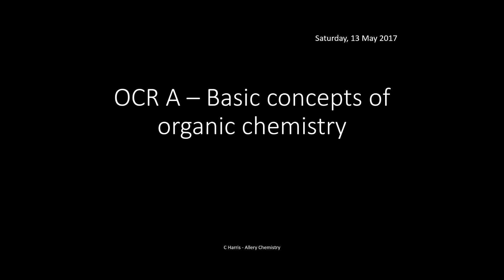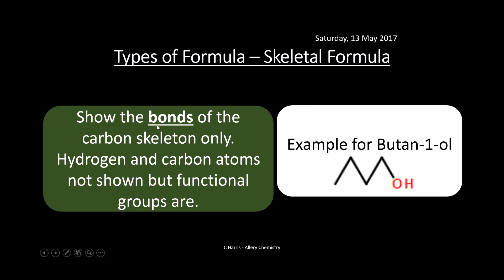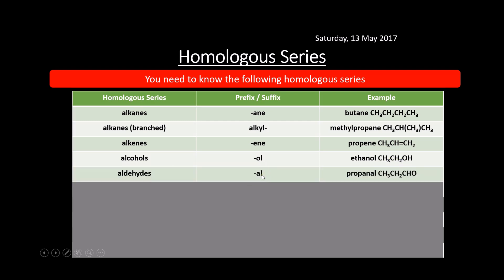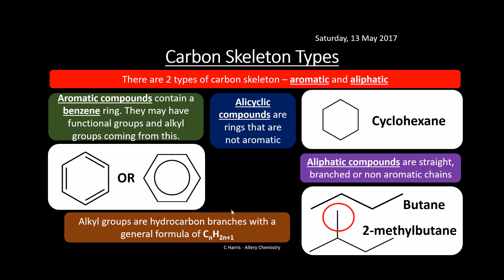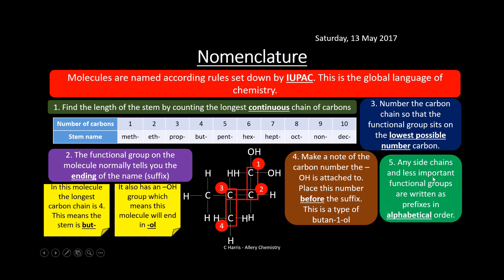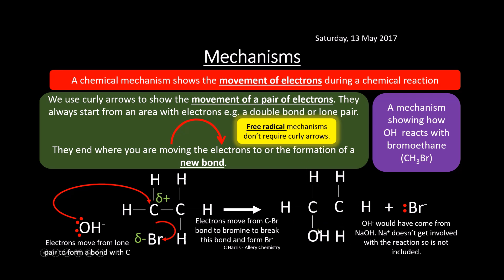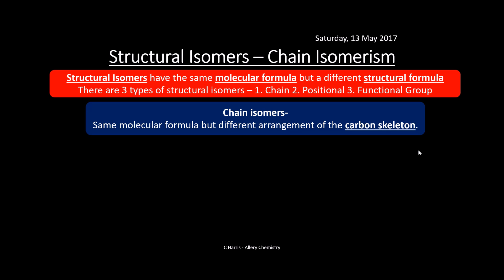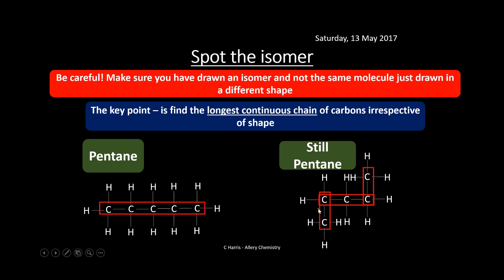OCR A 4.1.1 Basic concepts of organic chemistry REVISION